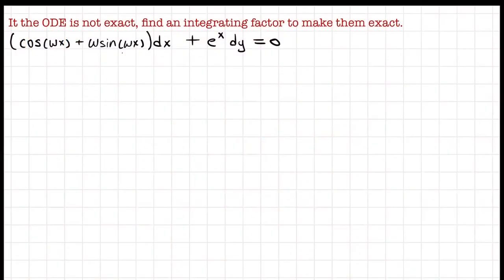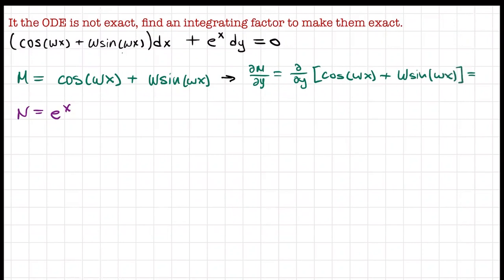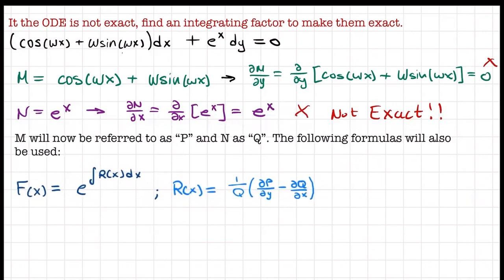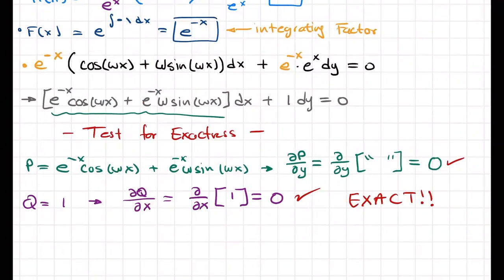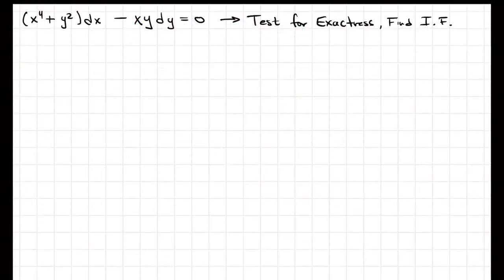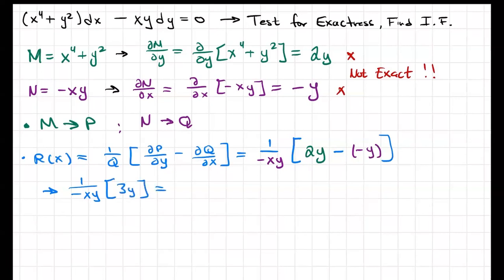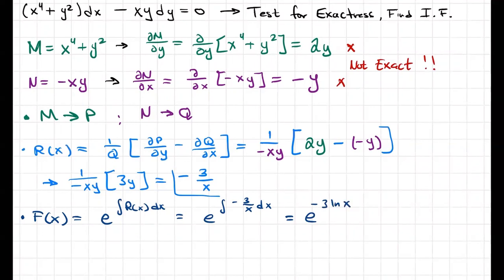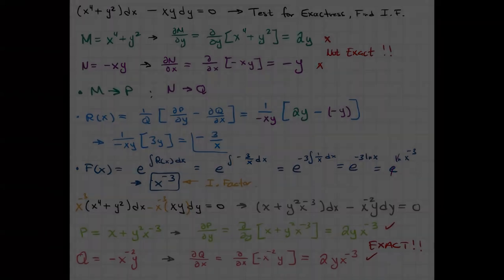Exact ODEs - Integrating Factors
In this video, we cover the topic of finding Integrating Factors when the ODEs are not exact.
You can also watch this previous examples on Testing for Exactness